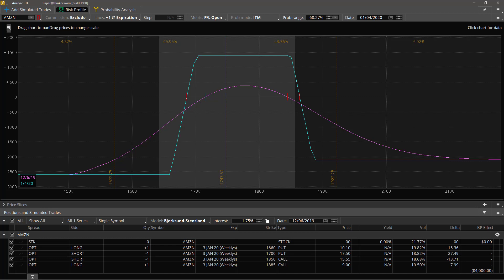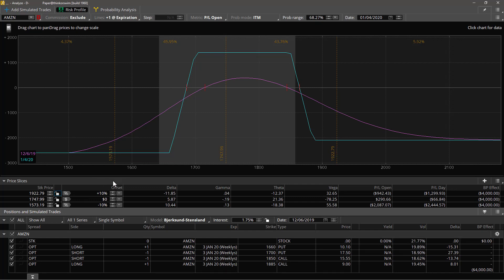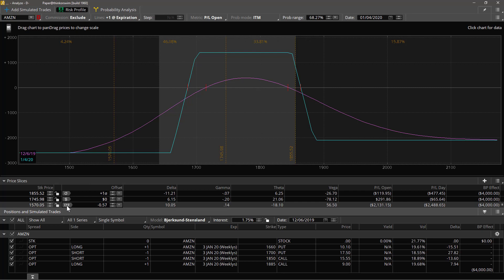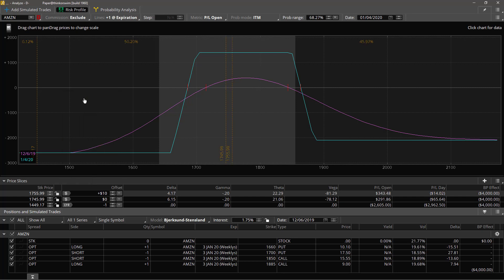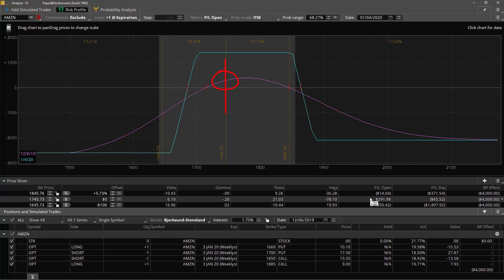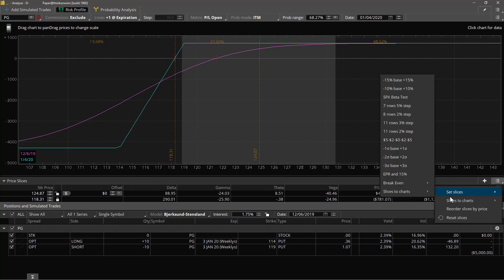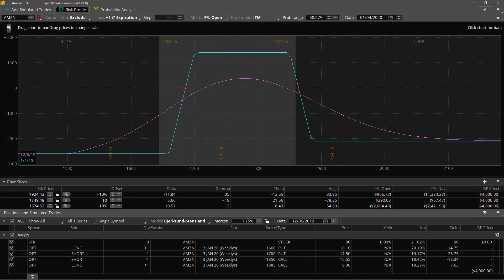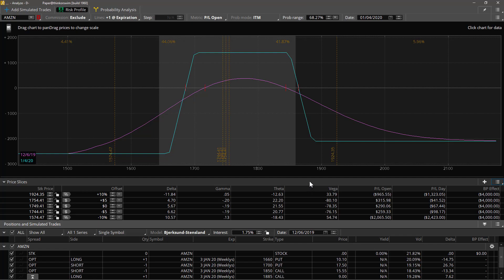ThinkorSwim Analyze Tab Tutorial - 4 - Price Slices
This is a comprehensive discussion of the price slices feature in the Analyze Tab: how to set them up, setting up standard slice configurations, and what data they show about the chart.